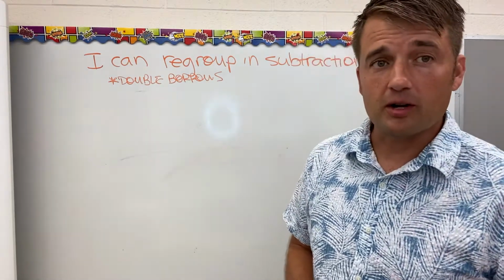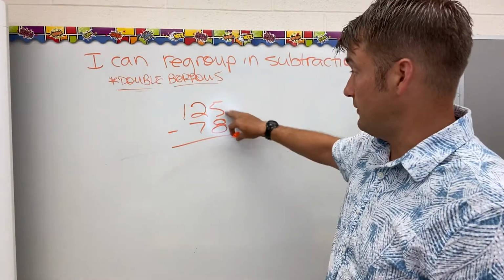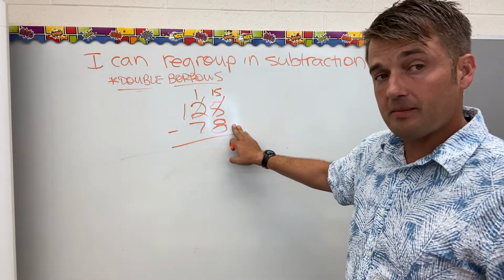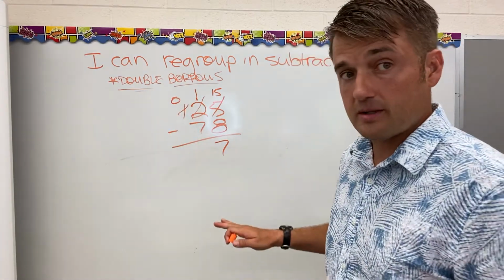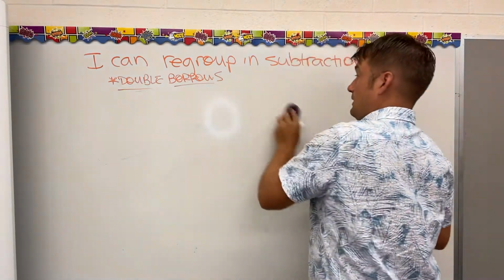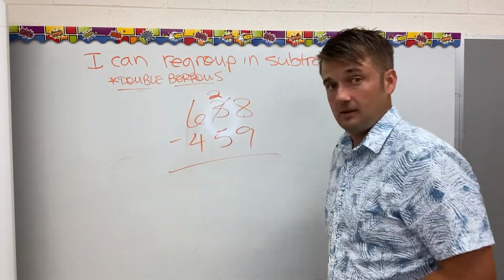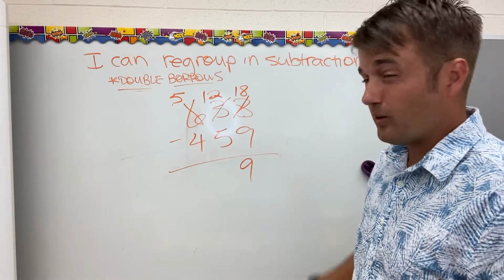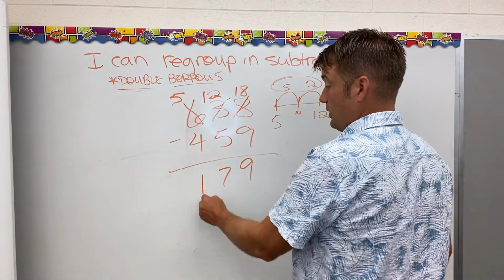Double Borrowing (Regrouping in Subtraction #2)